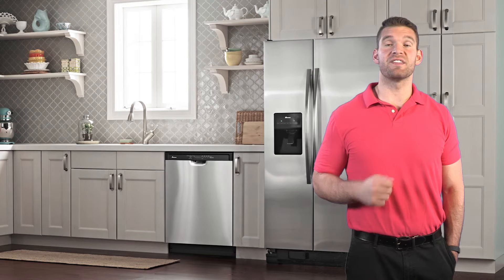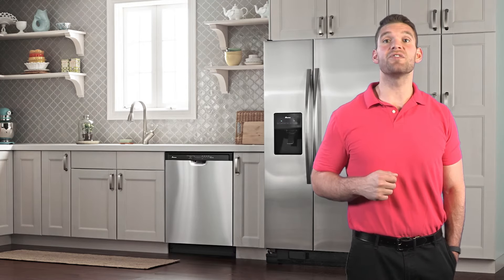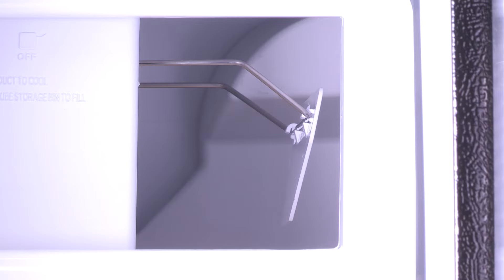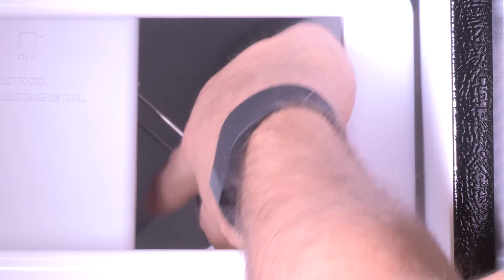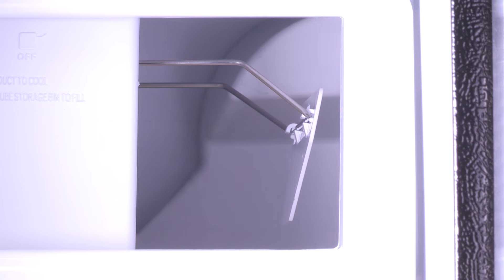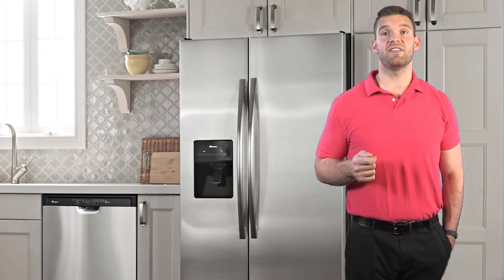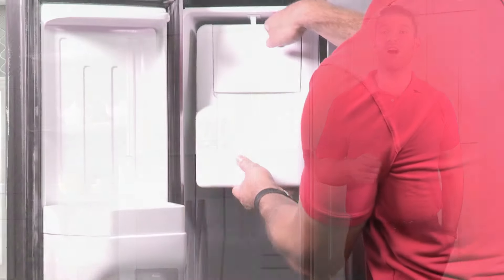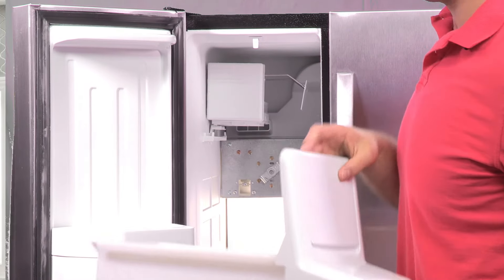Amana Refrigerator Troubleshooting: Ice Maker Not Working?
When Amana® refrigerator troubleshooting, you'll want to know what to do when your ice maker is not making ice. This video will help you learn how to troubleshoot a refrigerator when the ice maker stopped working.

If you are having Amana® refrigerator problems like the ones in this video, try following the ice maker troubleshooting steps here before you call for repairs.

Your Owners Guide can provide more answers to your Amana® refrigerator troubleshooting questions.